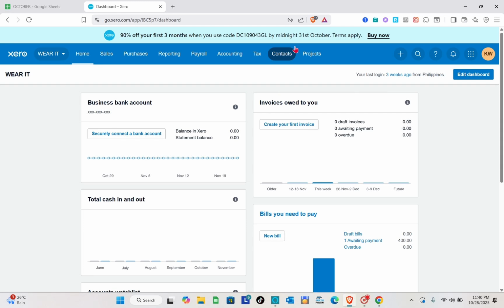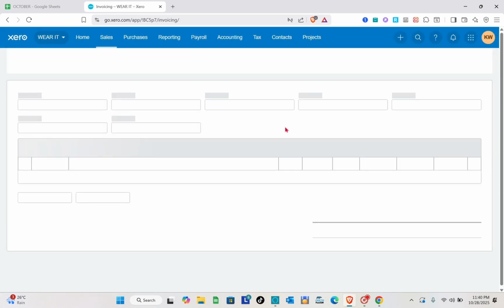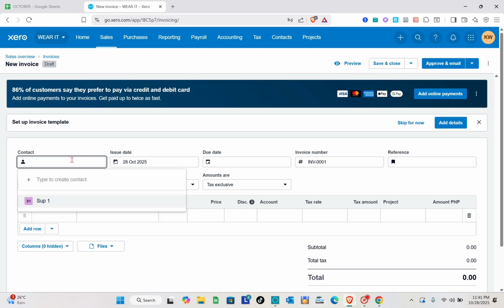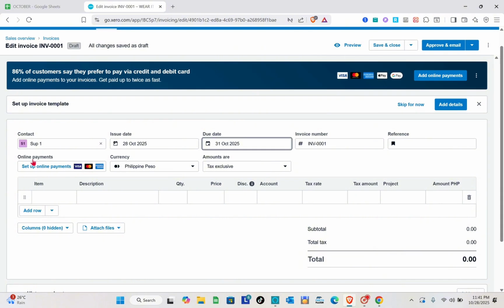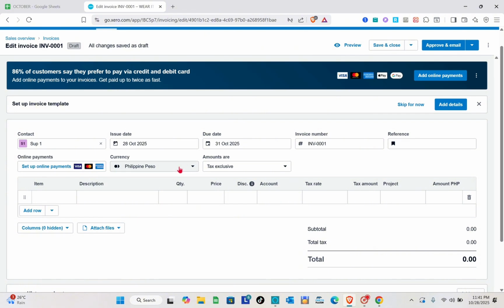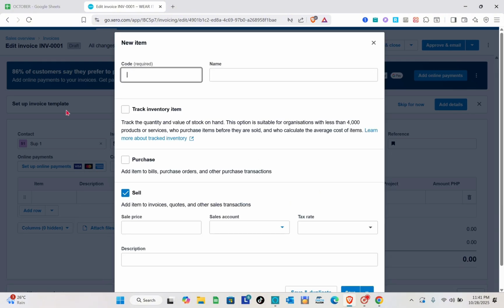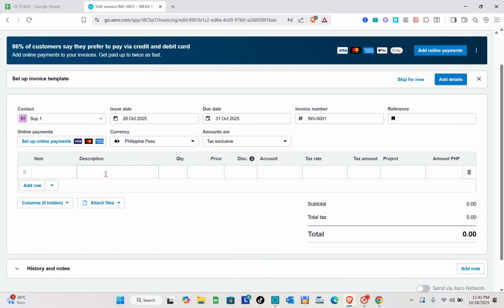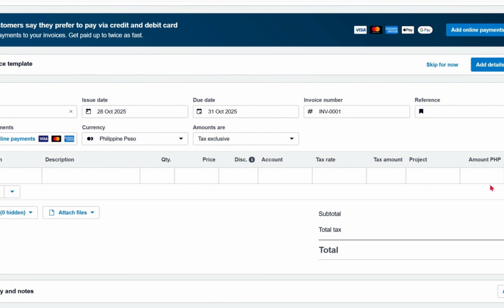How To Use Xero For Invoicing || Updated Xero Accounting Tutorial (Best Method)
In this video, we'll go over a **xero tutorial for beginners**. You will learn **how to create an invoice in xero** using **xero accounting software**. This will cover **invoicing in xero** and managing your **accounting online**, even if you're using **xero for beginners**.